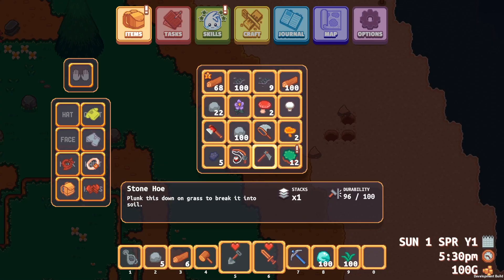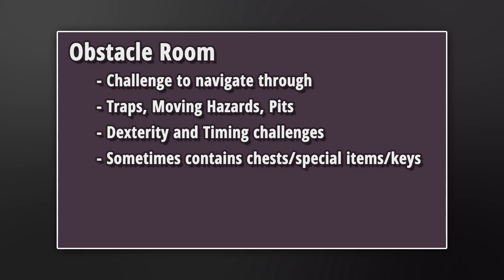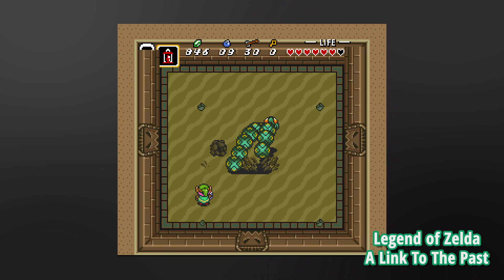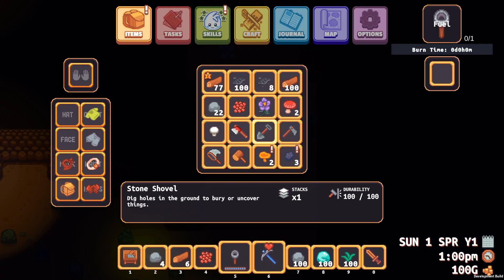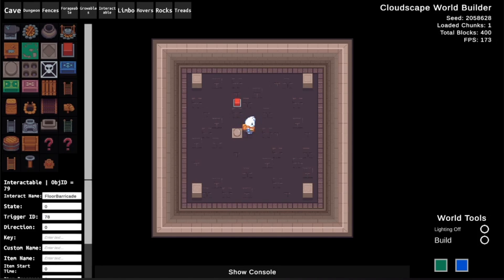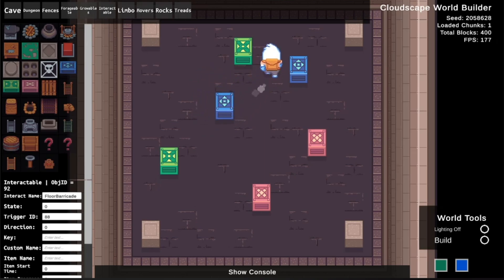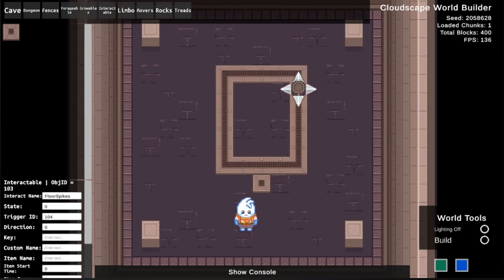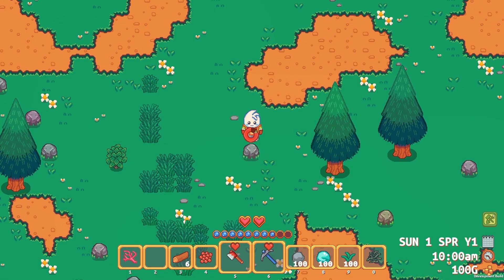Cloudscape Dev Log #13 - Adding Zelda-like Dungeons to my solo indie game!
In this video I go into some depth about my decision to use Zelda-like dungeons in Cloudscape, along with my thought process behind everything from dungeon layouts, perspectives, puzzle objects, obstacles and more.

Pre-order the game on Backerkit for a limited time!

Chapters:
00:00 - Introduction
00:15 - Inspiration
00:27 - Game plan
01:03 - Dungeon layout
01:40 - Dungeon room types
03:30 - Plotting out the dungeon rooms
03:44 - Locking rooms and adding keys
04:22 - Dungeon room size
04:51 - Wall perspective
06:00 - Actually generating rooms
07:02 - Various layout possibilities
07:27 - Placing down tiles
07:42 - Hand-made rooms over procedural
08:36 - Updating level editor to place objects
09:03 - Moving and deleting placed objects
10:08 - Creating object property panels
10:35 - Adding buttons to trigger floor barricades
11:51 - Push/Pull blocks
14:27 - Floor spikes
14:43 - Movers and treads
19:04 - Conclusion and thoughts